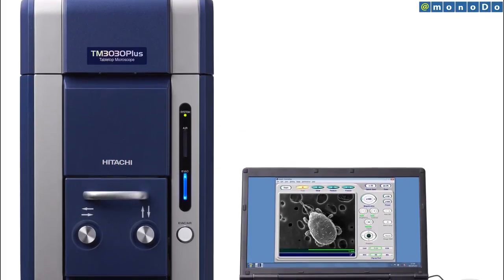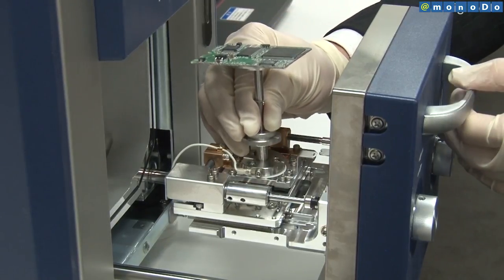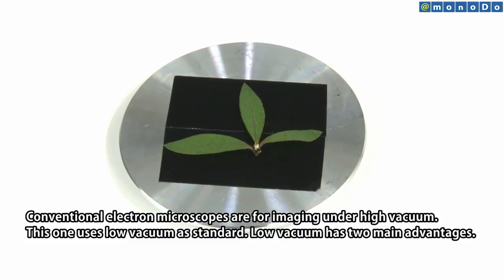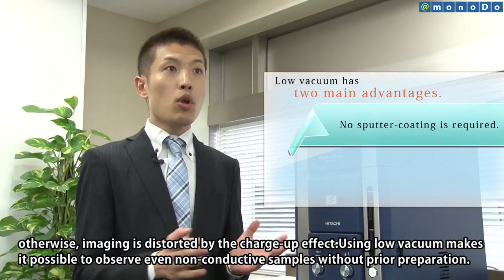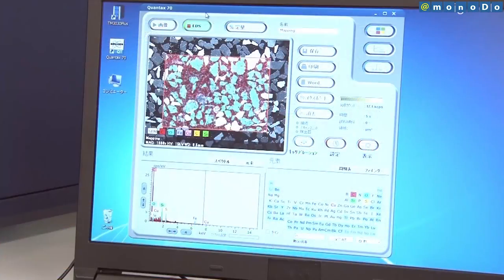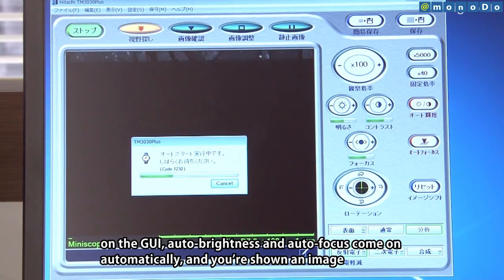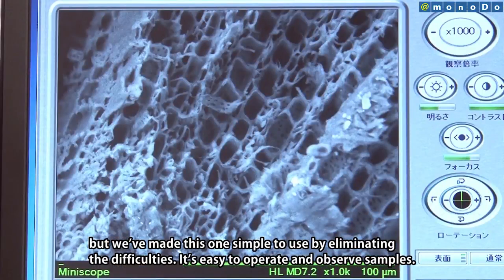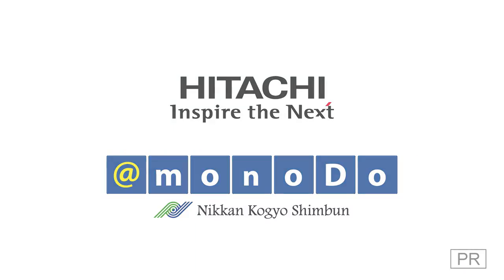【Electron Microscope】 Inspector sample can also be observed and analyzed without pretreatment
This movie is a reedit of what was posted in the electronic version video site "Newscast" and "Diginfonews" of the Nikkan Kogyo Shimbun in 2016

【Tabletop　Miniscope】
TM3030series

■nikkan kogyo shimbun-Newscast
Tabletop electron microscope requires no preprocessing to observe and analyze non-conductive samples [Hitachi High Technologies]